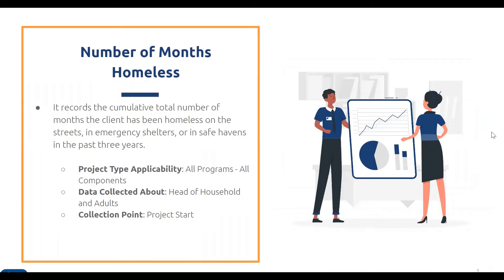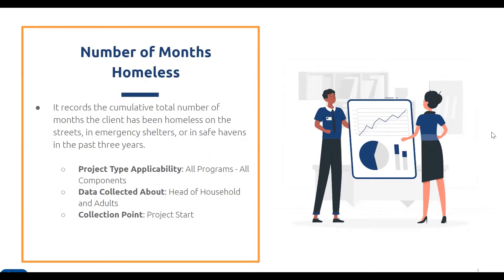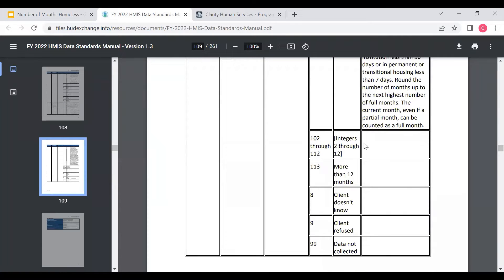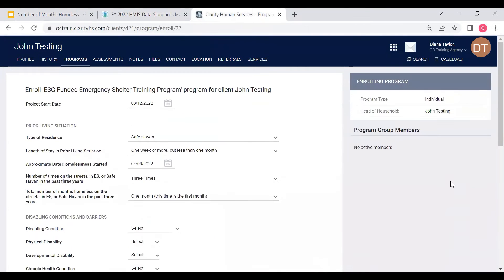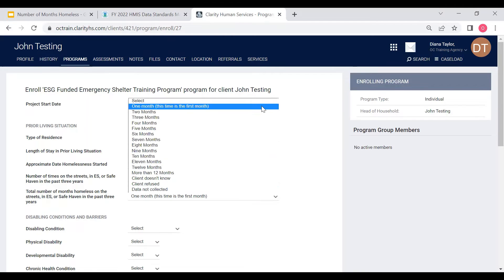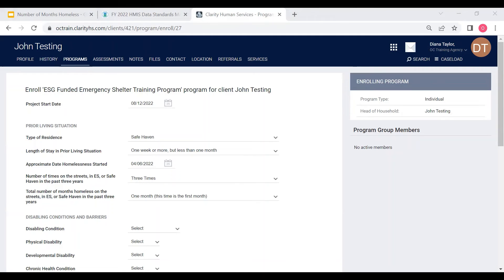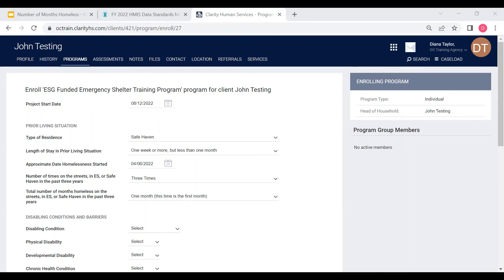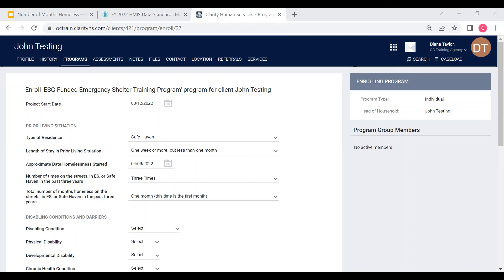Number of Months Homeless